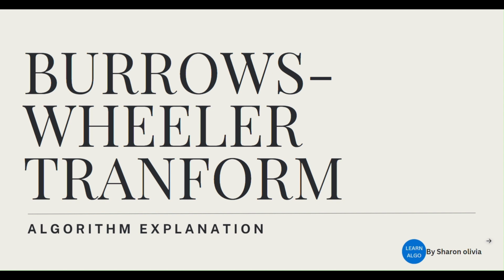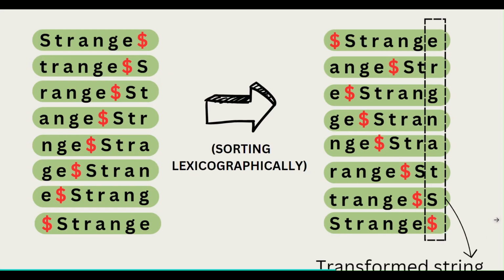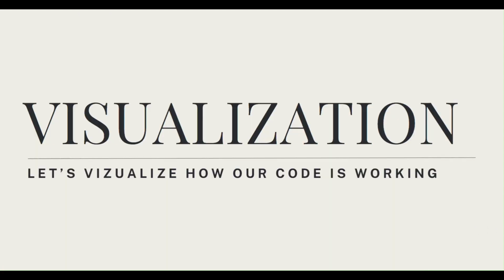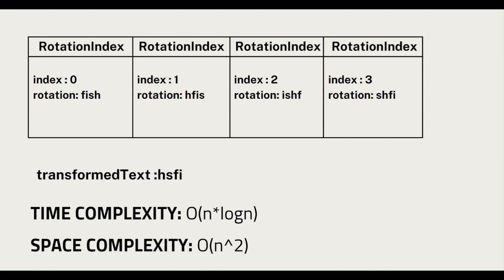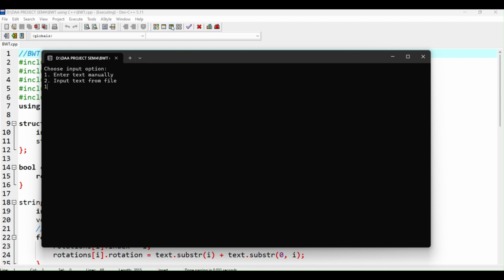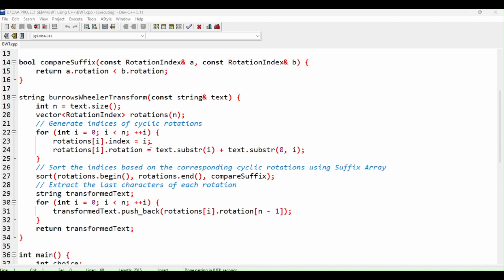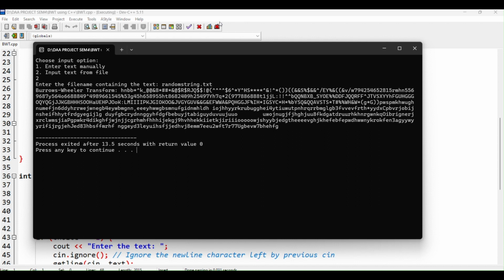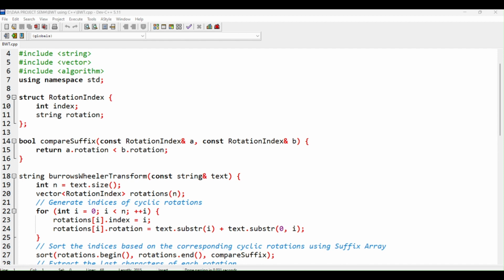BURROWS-WHEELER TRANSFORM ALGORITHM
This video gives the general idea about Burrows-Wheeler Transform Algorithm.
Please use the below link for Git Hub.
Please use the below link to read blog about this.